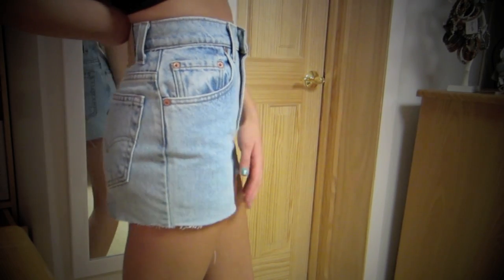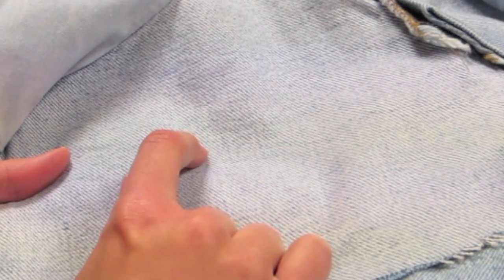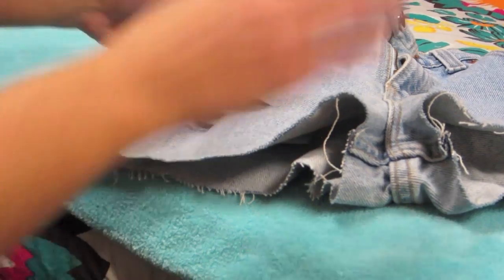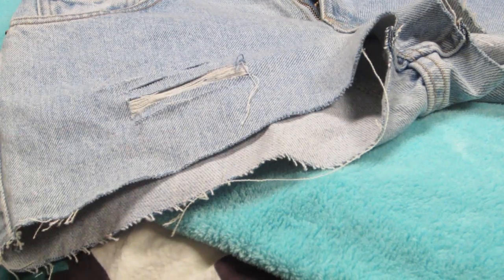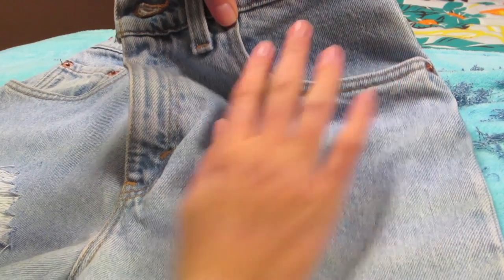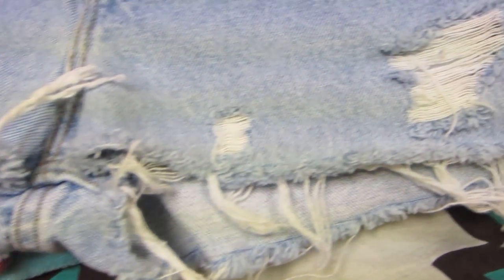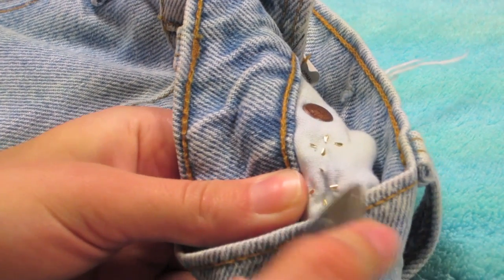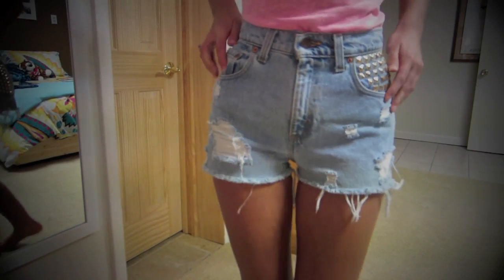DIY: Destroying Jeans (Keeping the White Threads) & Studding Jeans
Hey guys!

This DIY is showing you how I cut holes in my jeans so that the white threads are still showing! I also show you how to stud jeans!

I used 1 cm gold studs for the front and back pockets!

Everything used in this video was purchased on my own! :)